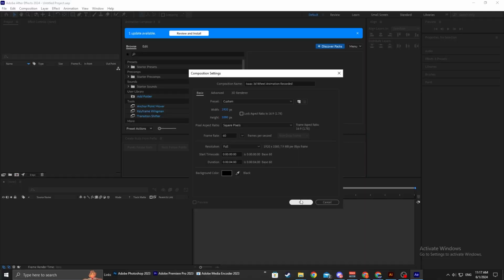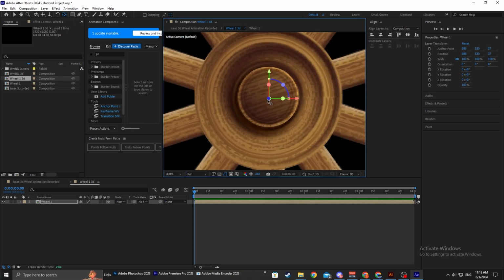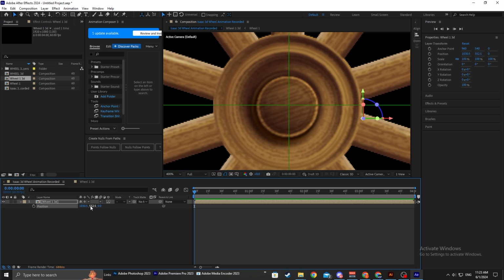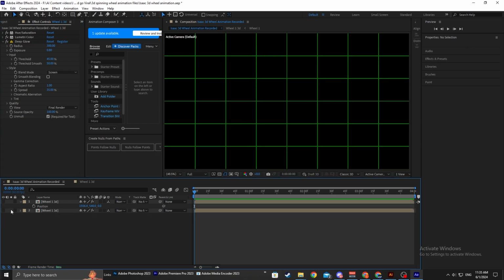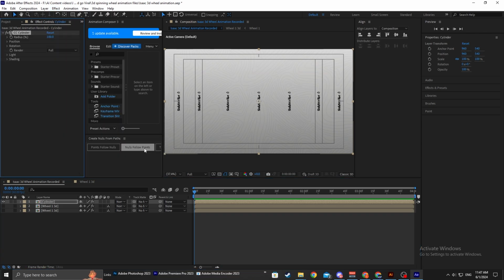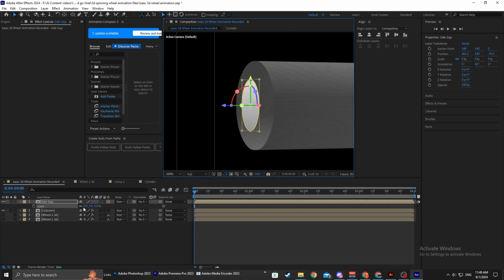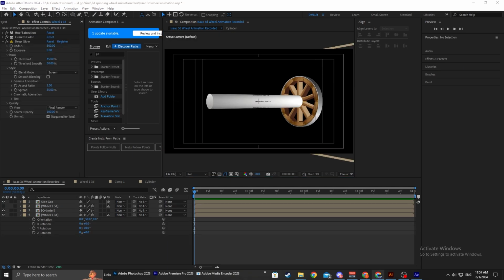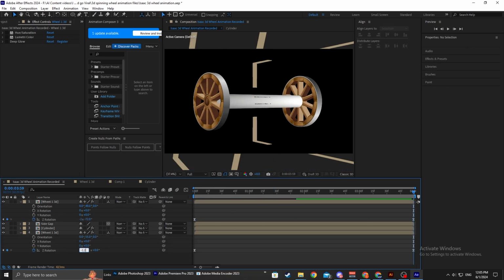Edit like Isaac - Crazy 3d Wheel Animation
I hope you guys find this short video useful. If you have any questions, let me know in my discord ⬇